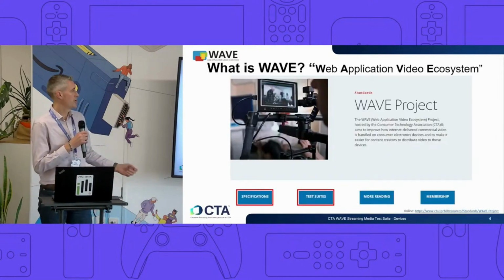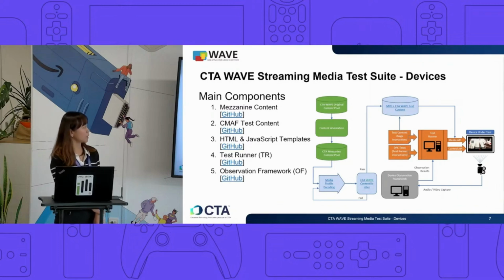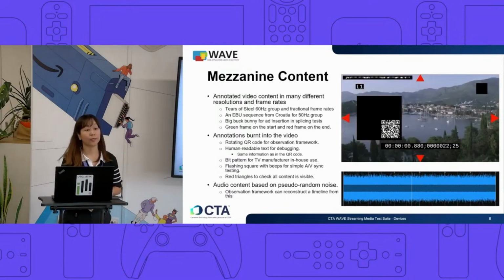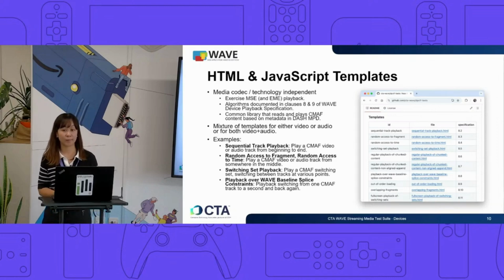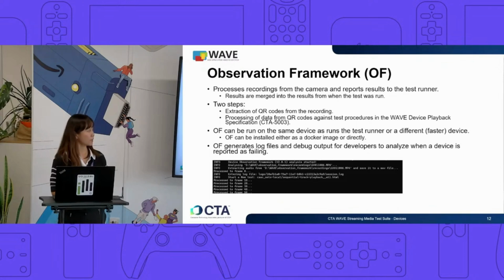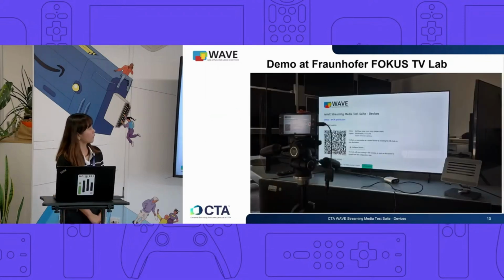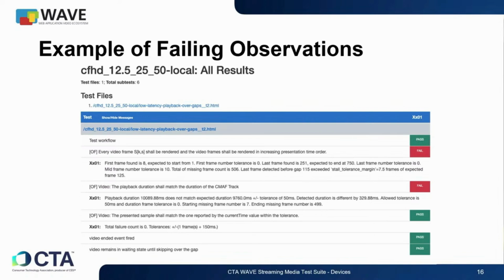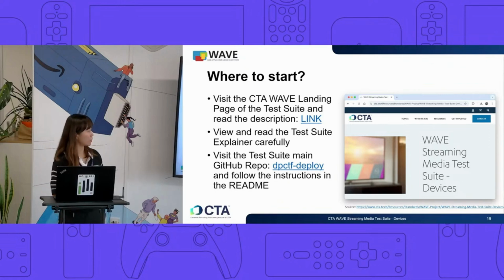CTA WAVE Streaming Media Test Suite – Devices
Presented by Peter Shorrock, Engineering Manager, Resillion & Yan Jiang, Senior Software Engineer, Resillion

This presentation will provide a comprehensive overview of the Consumer Technology Association’s WAVE (Streaming Media Test Suite – Devices), focusing on how to utilize this testing tool to validate devices effectively. We will explain the various WAVE deliverables, including specifications, test suites, and associated testing tools. Attendees will gain valuable insights into how these tools can be used to assist manufacturers, content providers, and developers in validating device compliance with WAVE standards, thereby ensuring seamless user experiences across platforms.